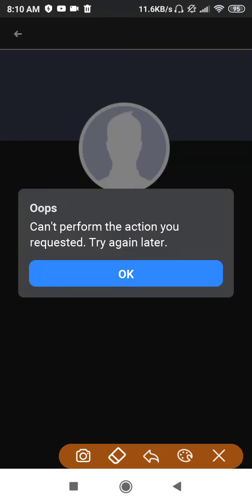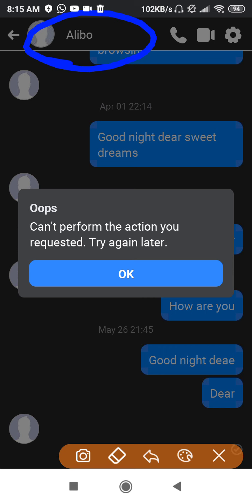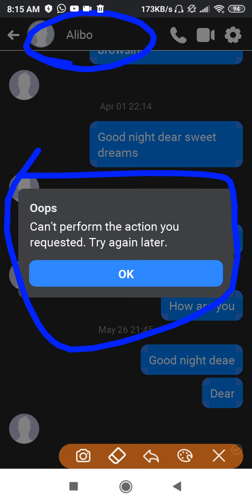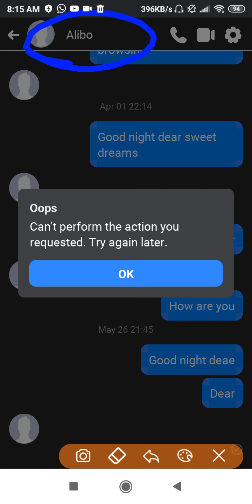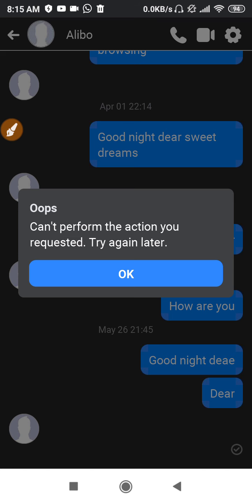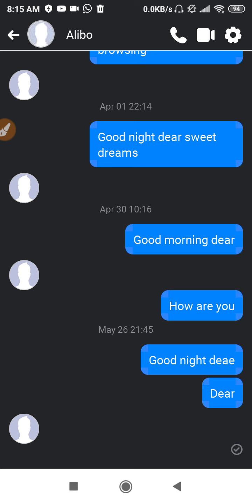Fix Facebook Can't Perform The Action You Requested Problem Solved